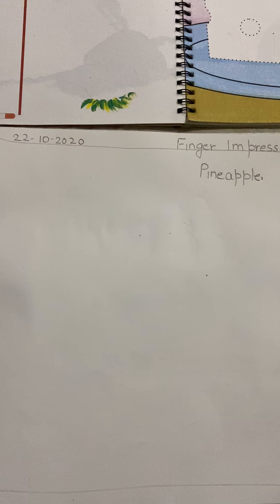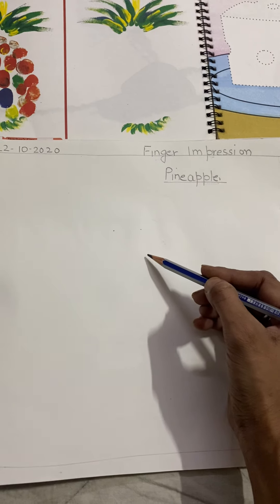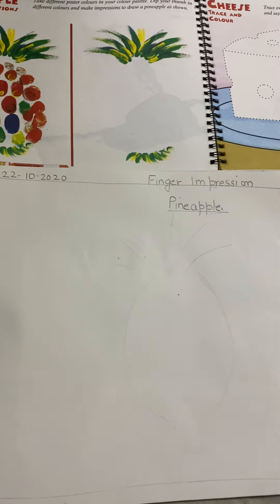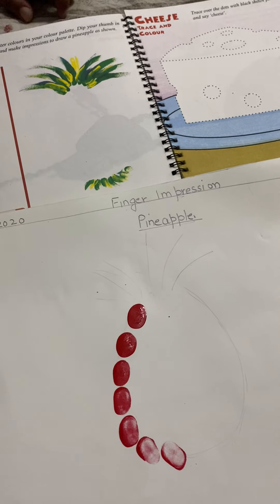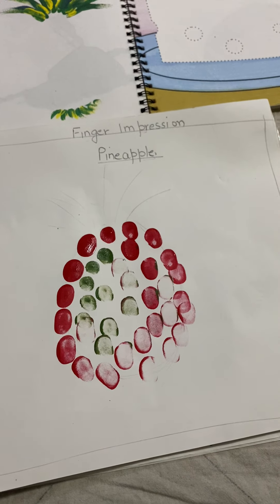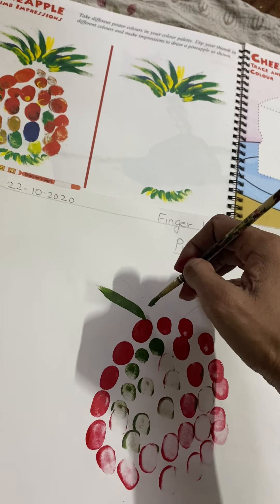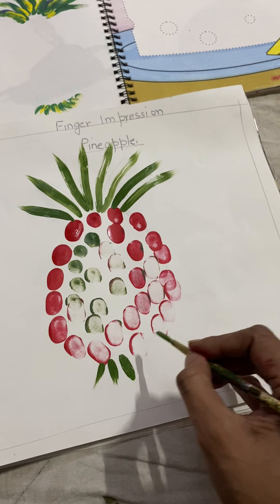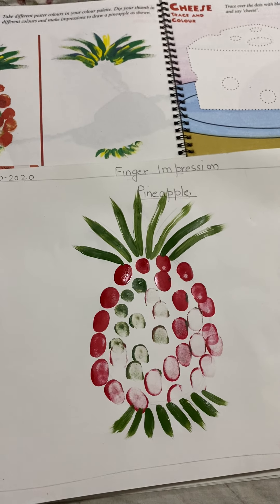Finger impression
Pineapple